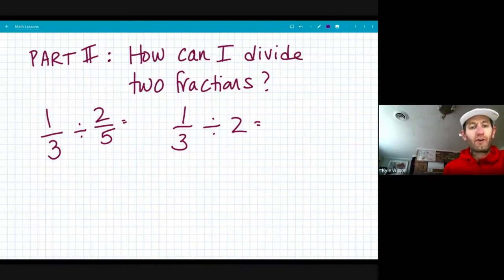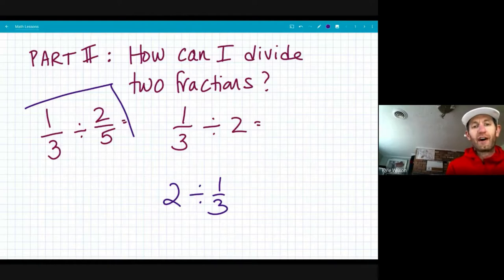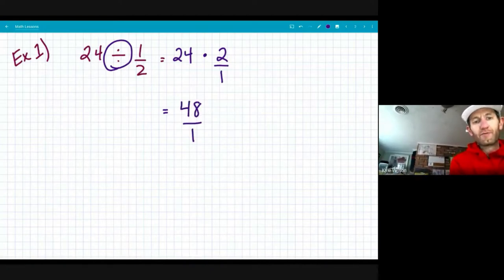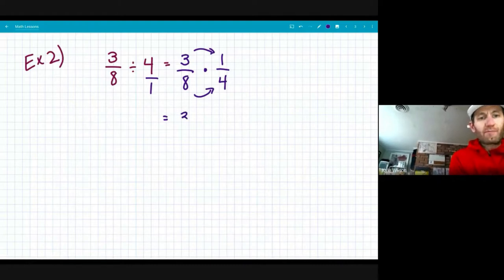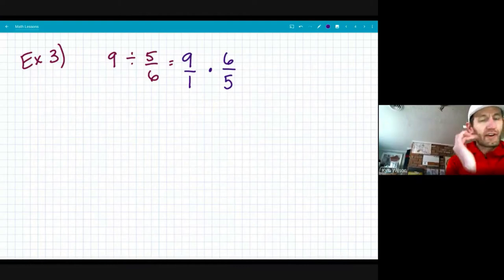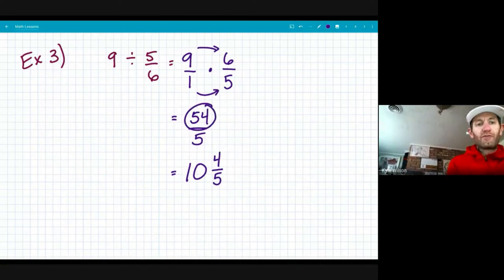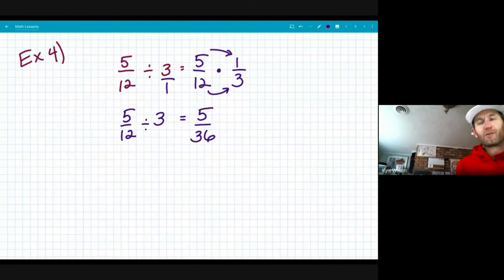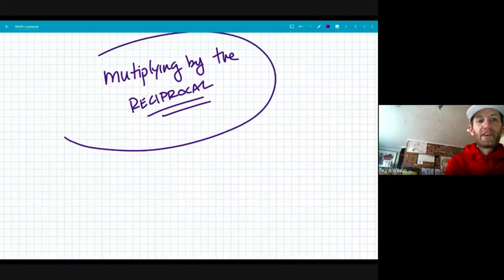Unit 4: Dividing Fractions Algorithm - Part 2